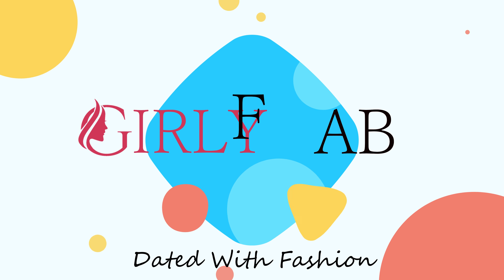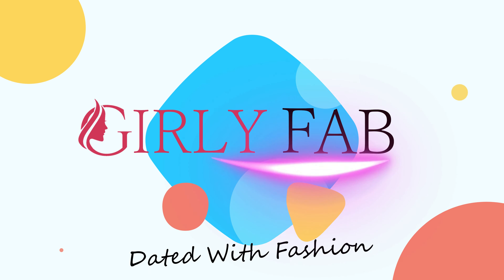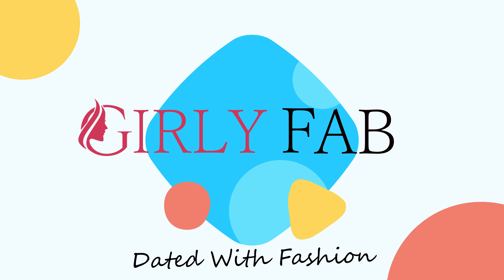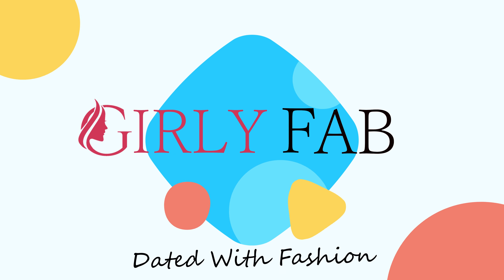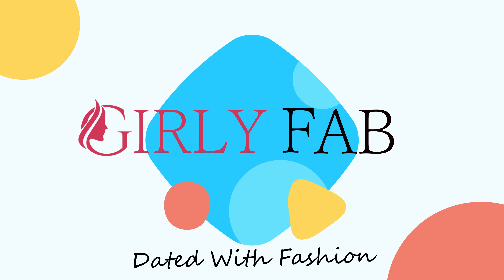Affordable Designer Lehenga Haul | GirlyFab Lehenga Try On Haul Review | Designer Wedding Lehenga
📞 Support